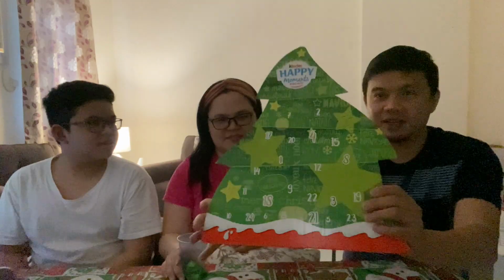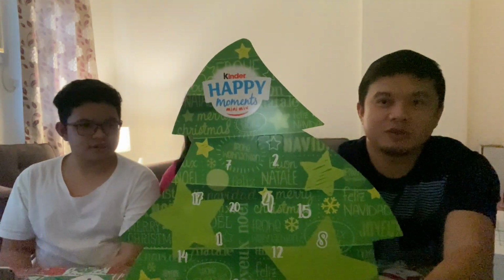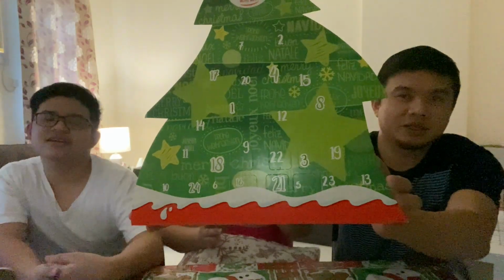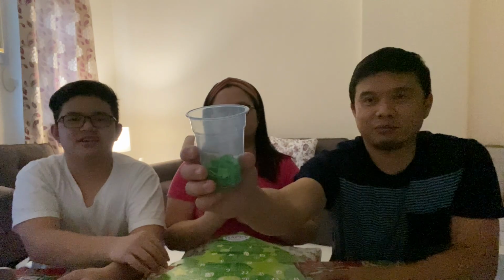Happy Moments With Kinder | TheDulces | Christmas 2020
Friends! Please connect to our Supportive Members!